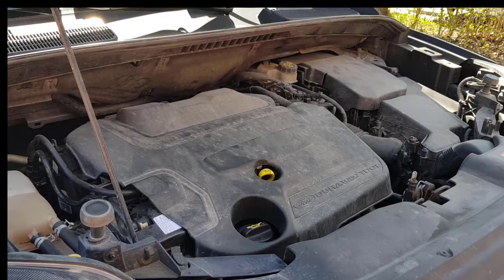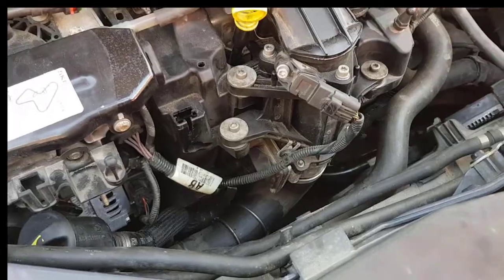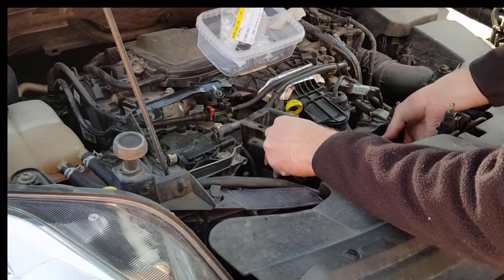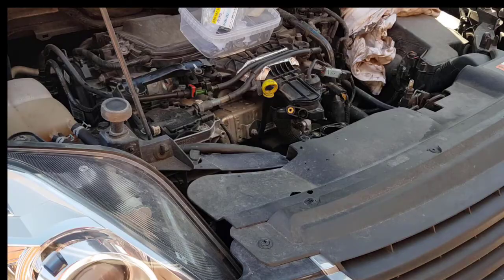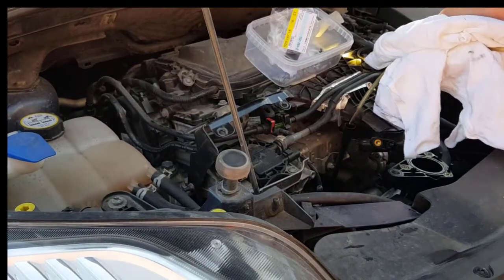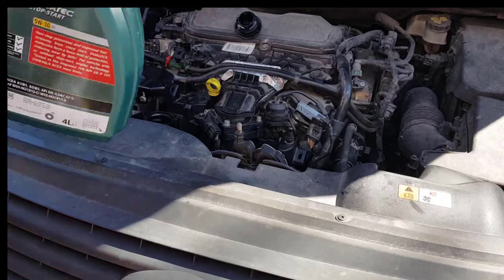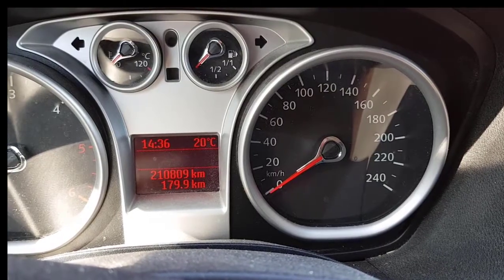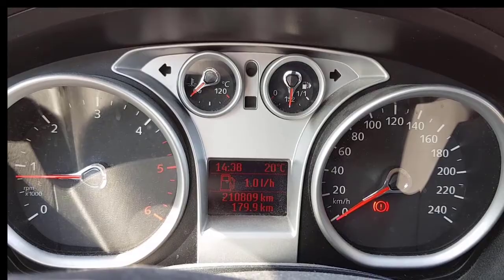Complete Oil Service Ford Kuga 2.0 l 140HP Mk1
Change oilfilter, change oil, reset oil warning